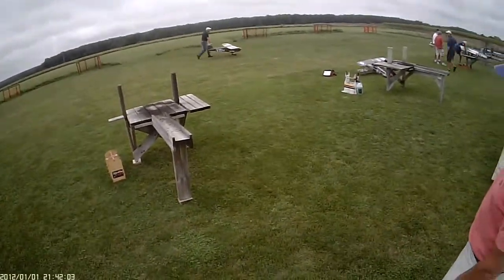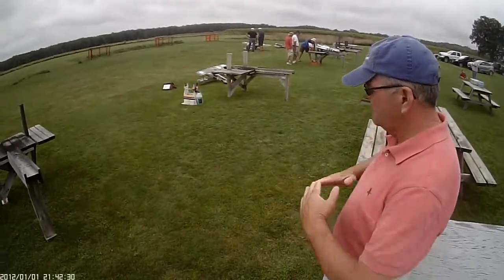please rate and comment